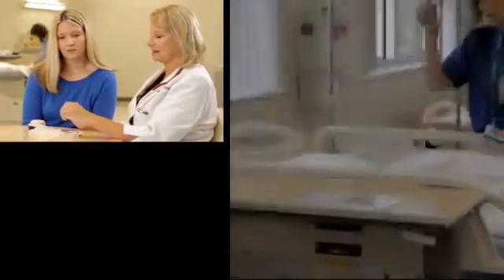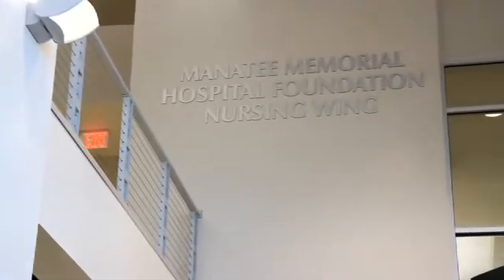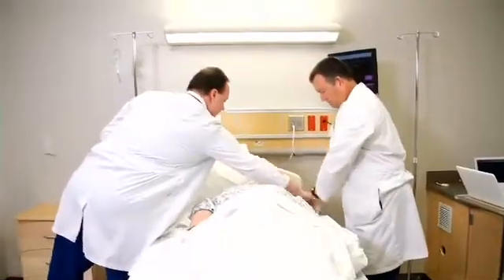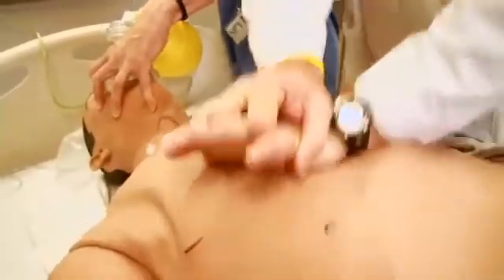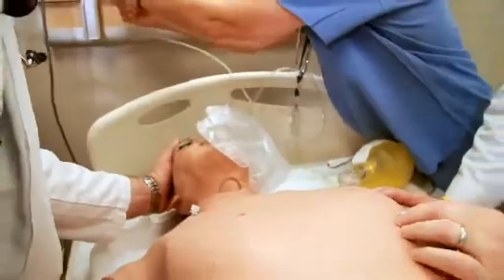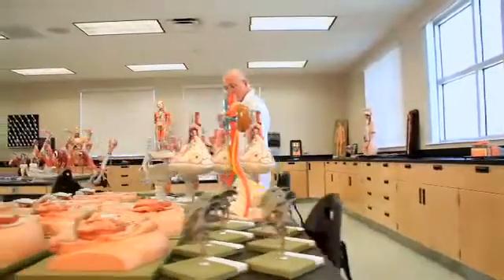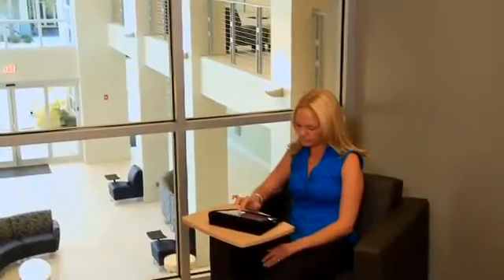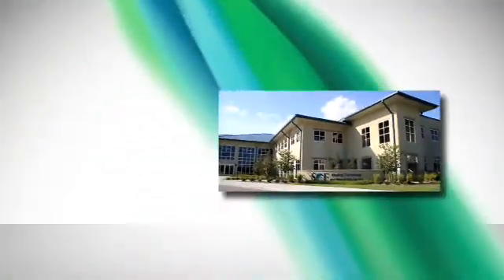SCF Medical Technology & Simulation Center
In 2010, State College of Florida opened the doors of The Medical Technology and Simulation Center. It is the first building in the State College of Florida that is built to LEED specifications.

The SCF Simulation Lab has a hospital sized elevator and a real ICU room. The technology affords the lab the ability to run through scenarios that the students may not expect, but can happen all too often in a hospital setting.